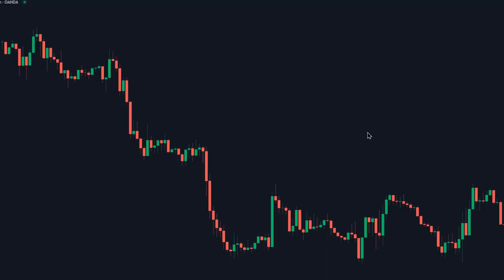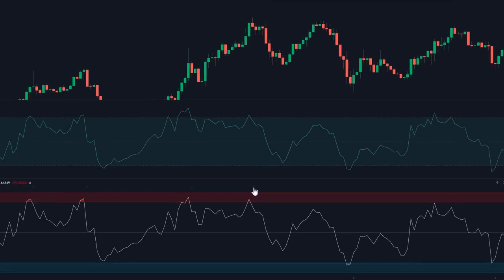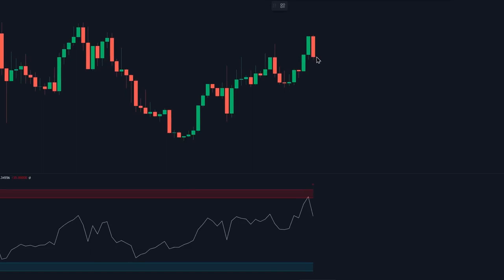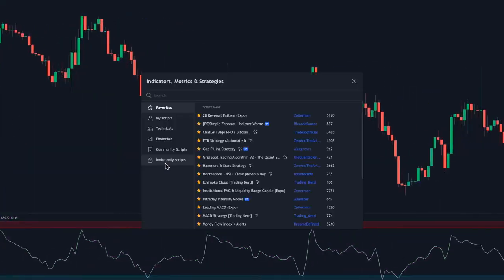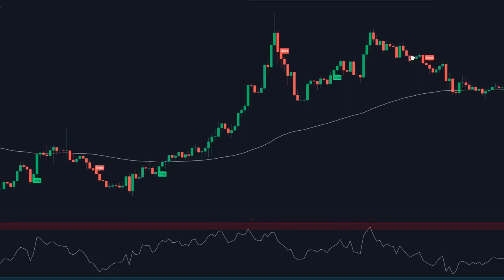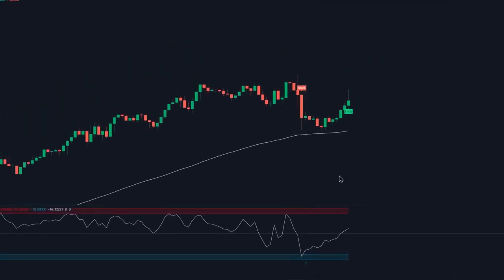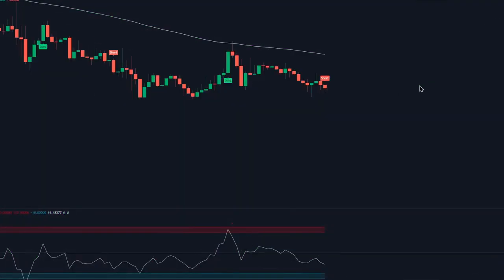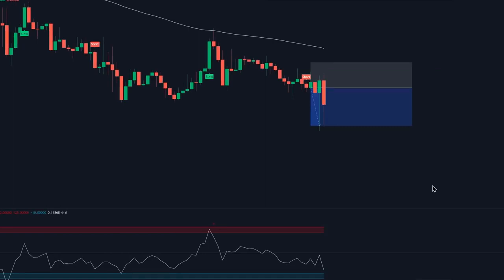The Most Accurate Buy Sell Strategy For 2024